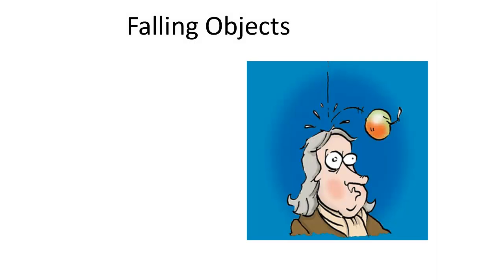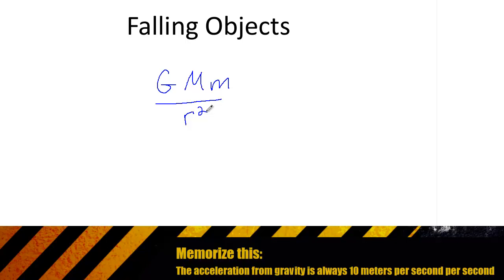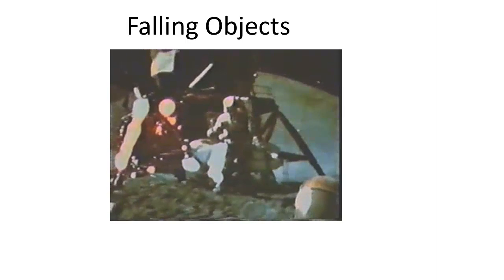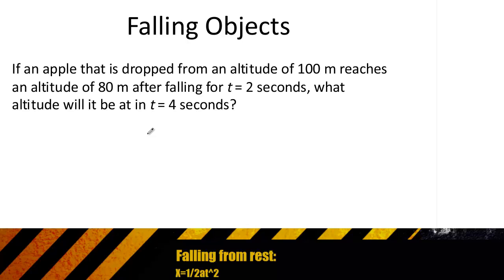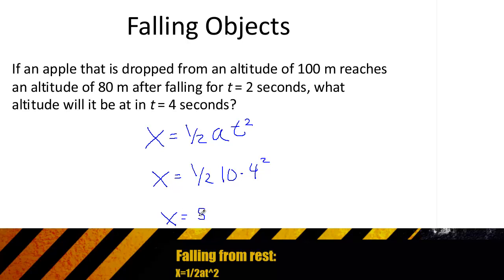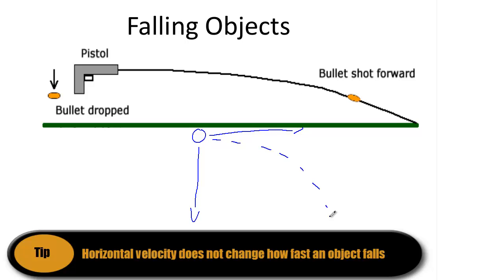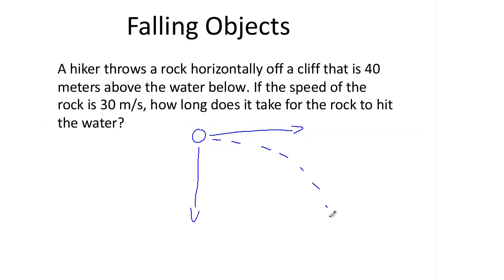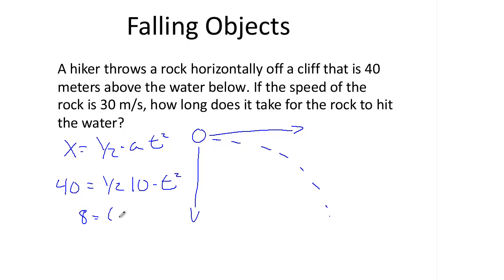Falling Objects 1